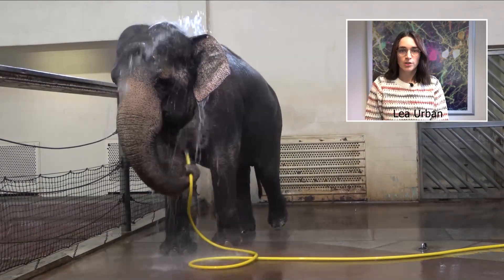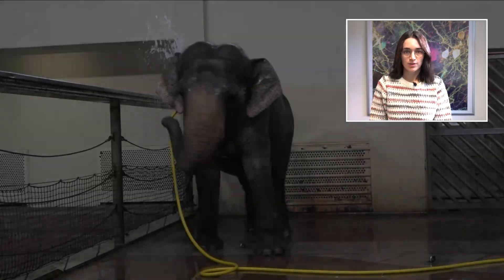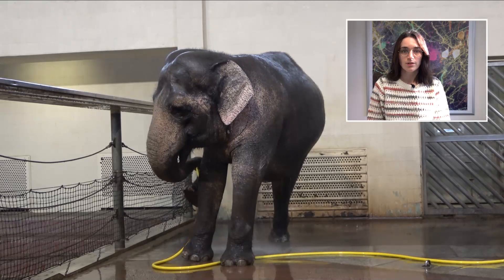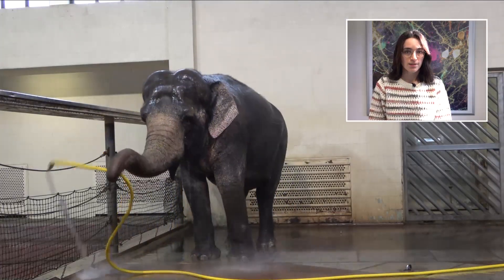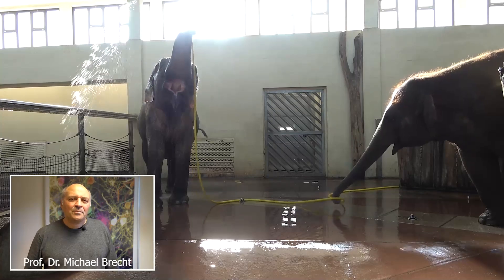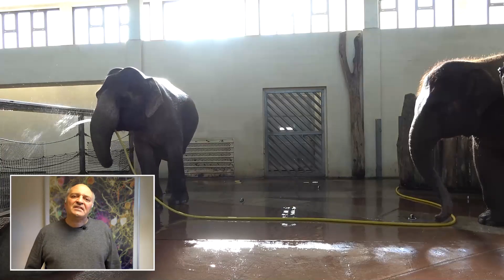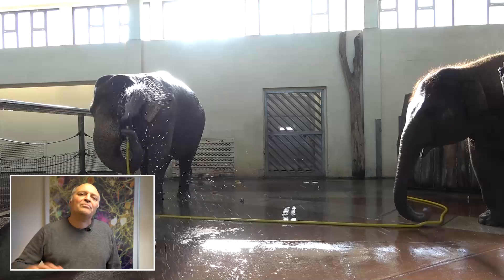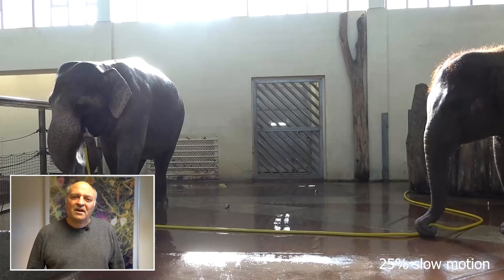Elephant showering behavior and hose tool use / Curr. Biol., Nov. 8, 2024 (Vol. 34, Issue 23)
The authors of a paper published in Current Biology discuss elephant hose tool use and showering behavior. Elephants in the Berlin Zoo are amazing with hoses and appear to play tricks on each other.

L. Urban, R. Becker, A. Ochs, F. Sicks, M. Brecht, and L.V. Kaufmann (2024). Water-hose tool use and showering behavior by Asian elephants . Curr. Biol. 34.